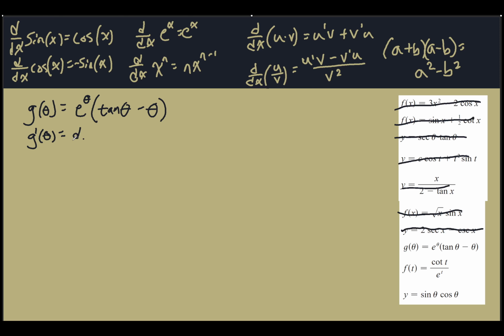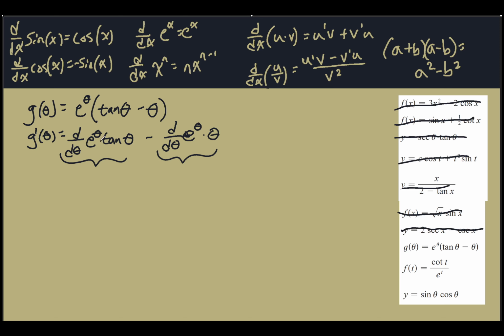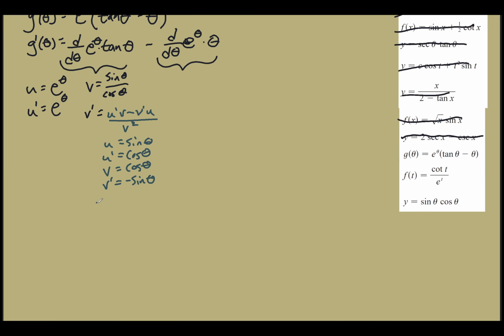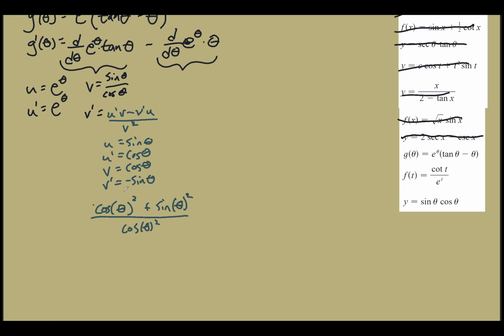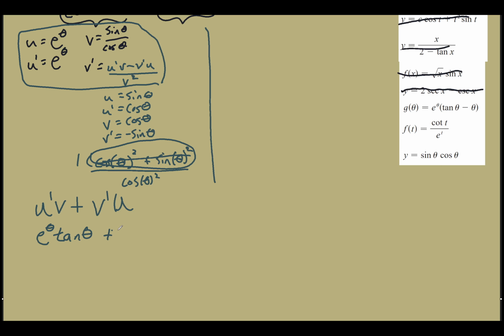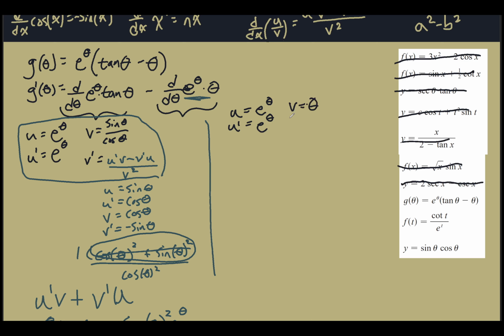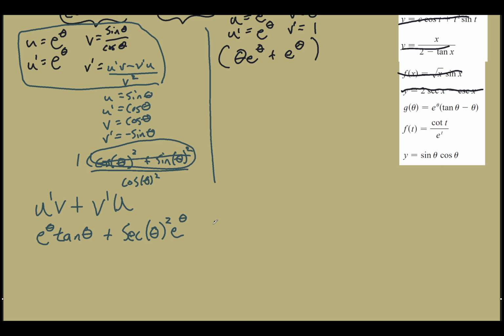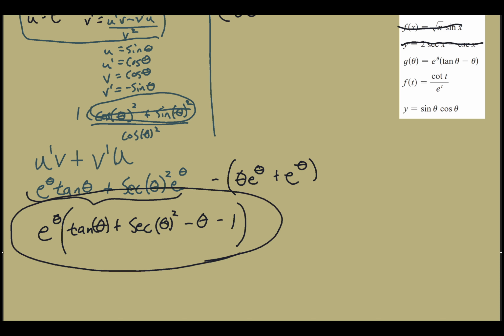Calculus Problems : Trig Rules, Product Rule, Quotient Rule (#3)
Practice problems using trig functions, and product rule / quotient rule